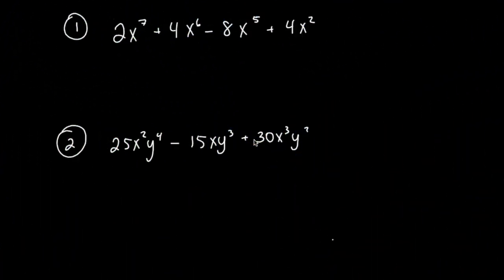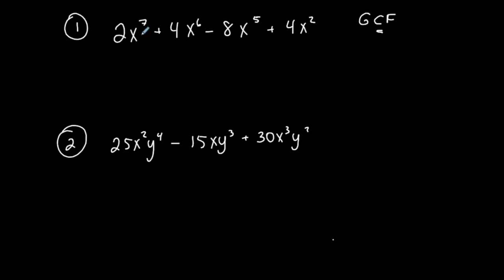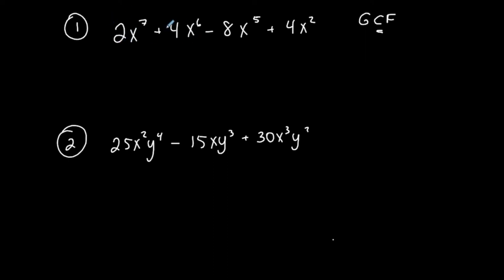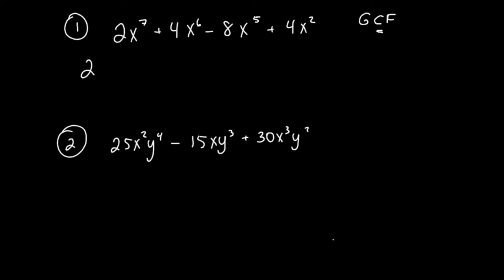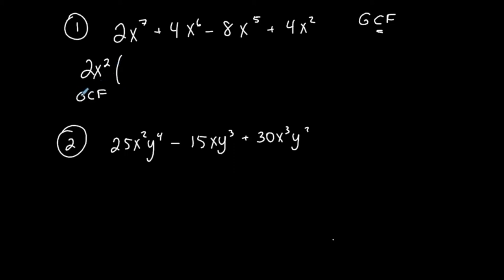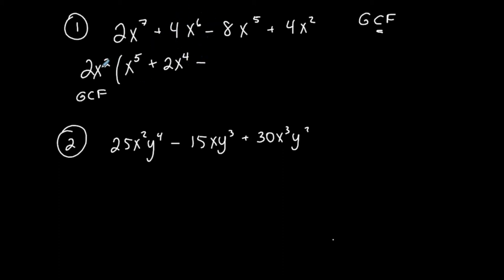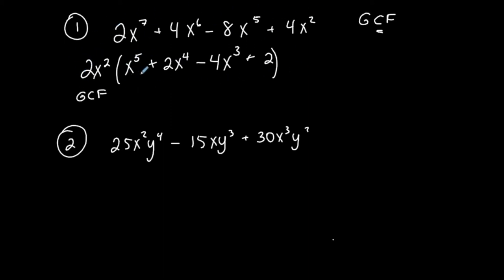Algebra | Factoring | GCF (Greatest Common Factor)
This video shows a few examples as to how to factor out the GCF (Greatest Common Factor). It goes over several examples, showing how to factor out a monomial and a binomial.

TEACHING PHILOSOPHY